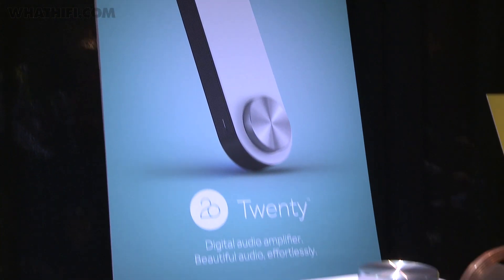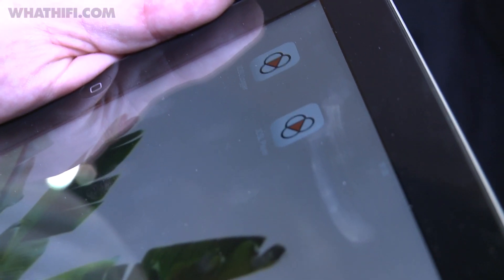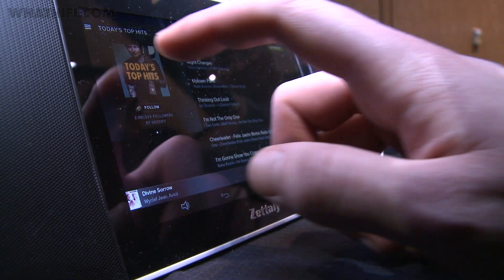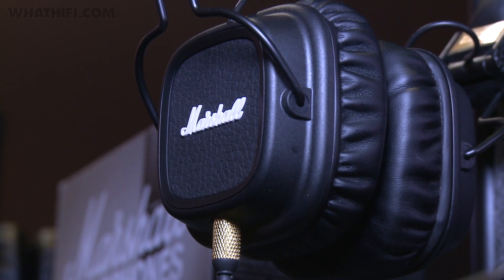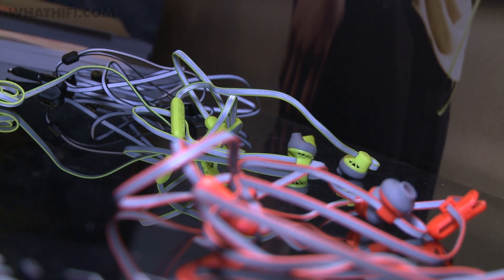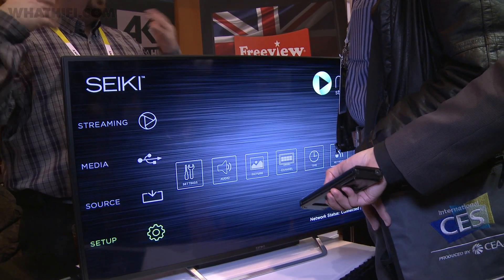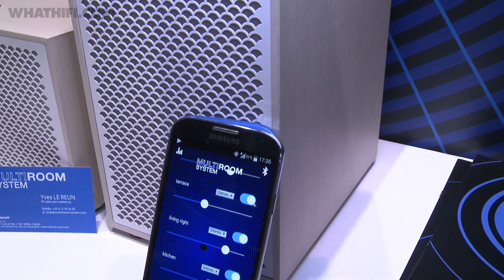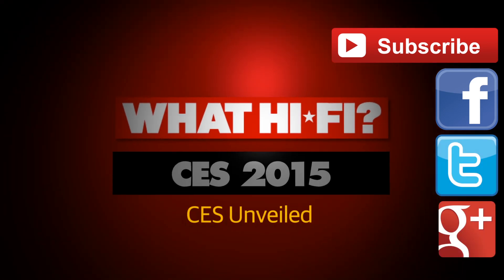CES 2015 highlights - Best of CES Unveiled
The best new products and highlights from CES Unveiled at CES 2015.